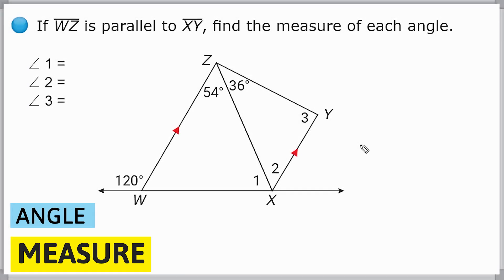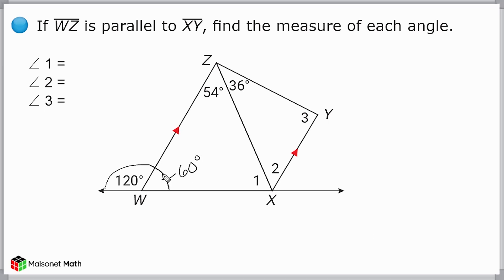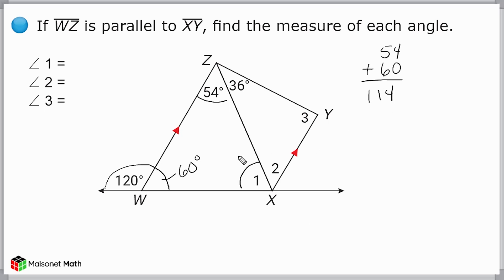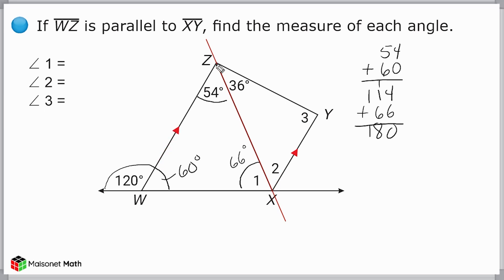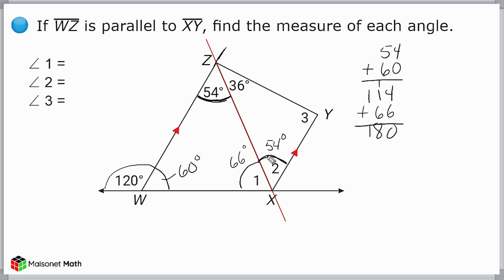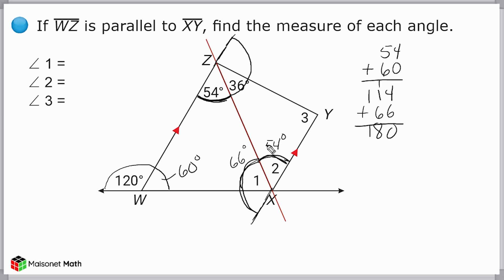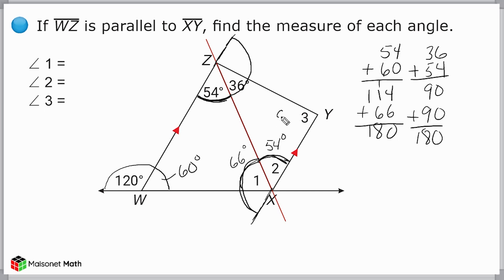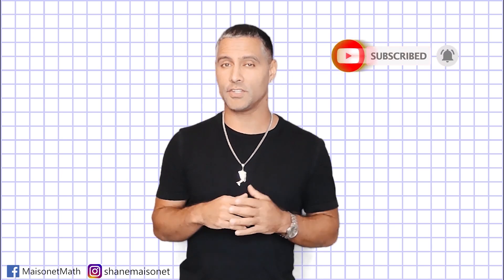Finding Missing Angle Measures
In this video, you'll apply key geometric principles to find the unknown measures of three angles. We'll explore the interior angle sum of triangles, alternate interior angles, and supplementary angles, while also reviewing the properties of angles formed when a transversal crosses parallel lines. This lesson provides a clear, step-by-step approach to solving angle problems using these foundational concepts.